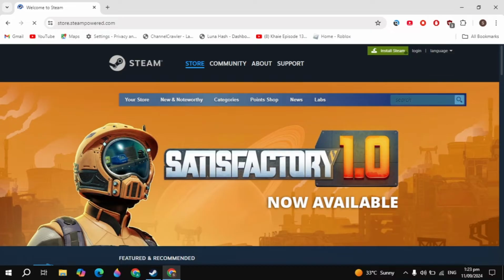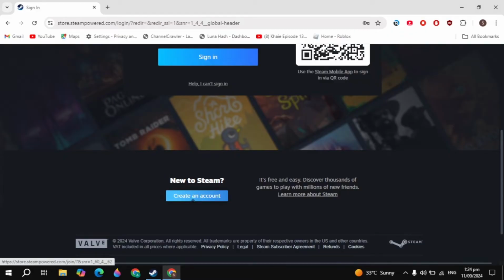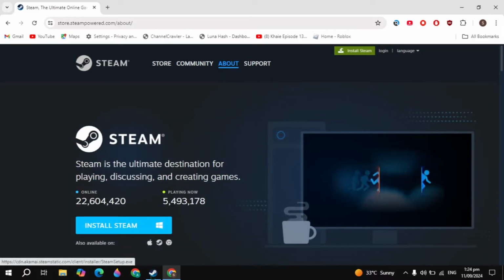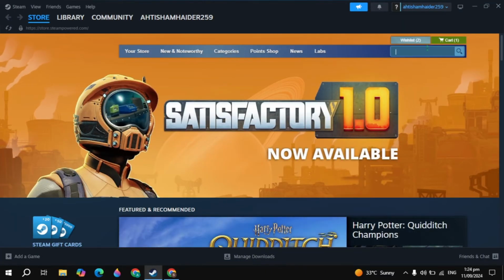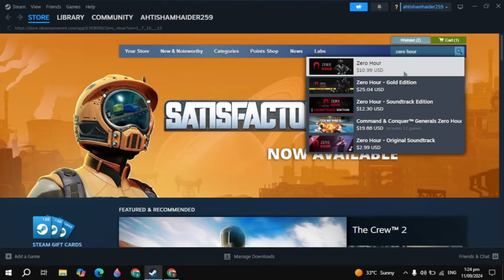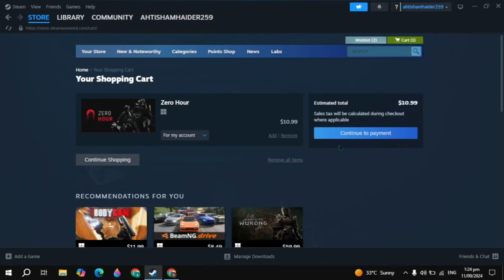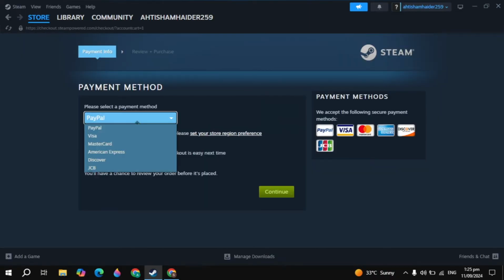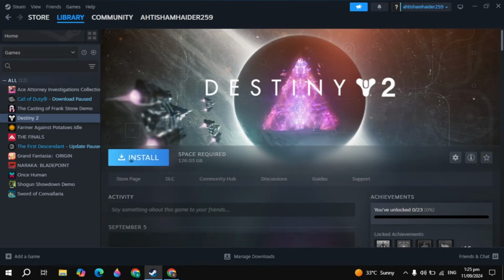How to Download Zero Hour on PC & Laptop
Ready to dive into the intense world of Zero Hour on your PC or laptop? In this ultimate guide, we’ll walk you through the simple steps to download and set up this gripping game that’s taking the online gaming community by storm!